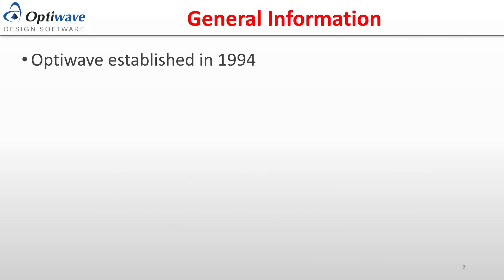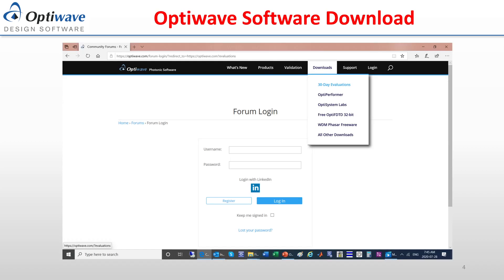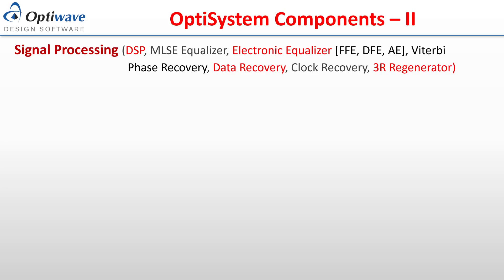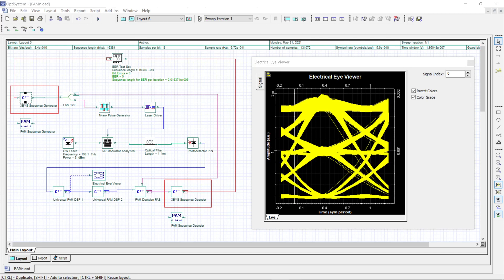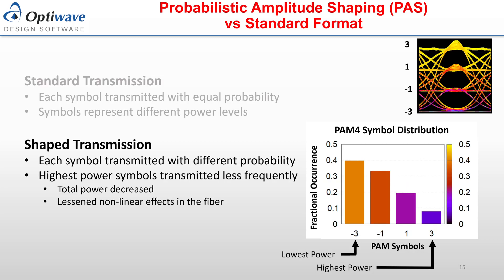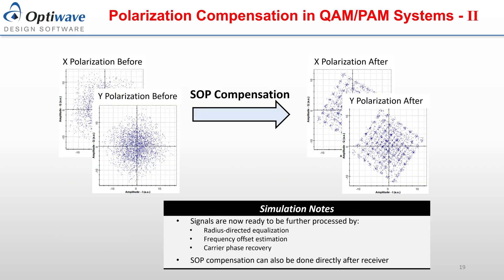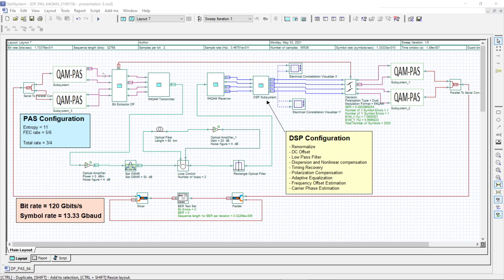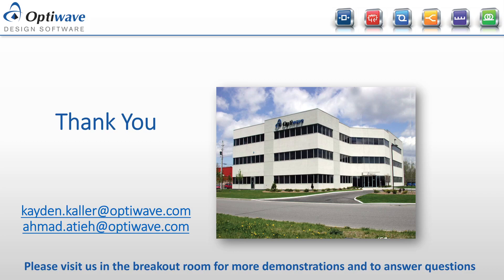Pulse Amplitude Shaping for QAM and PAM Modulation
Pulse Amplitude Shaping for QAM and PAM Modulation Schemes
Probabilistic pulse amplitude shaping (PAS) is demonstrated for QAM and PAM modulation schemes for single and dual polarization. The PAS scheme can be used for standard and nonstandard PAMm techniques where m is an integer that could be 3, 4, 5, 6, and 8, or user defined bit-to-symbol mapping. Polarization compensation exploiting signal manipulation in the Stokes space is applied for the dual-polarization multiplexed signals. Local and global optimization algorithms are implemented to allow users find optimum parameters for adaptive equalization in the DSP.
Presented at the 4th OPTICA Virtual Technology Showcase
12:45 – 13:00 (EDT) on 14 October 2021